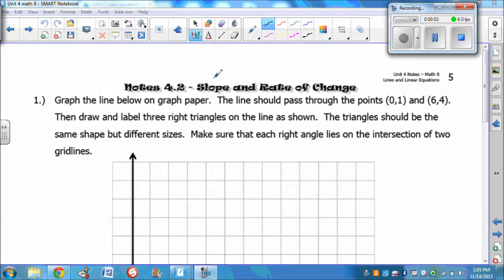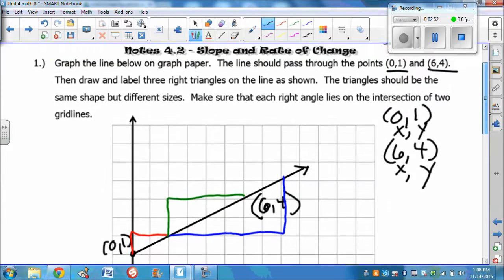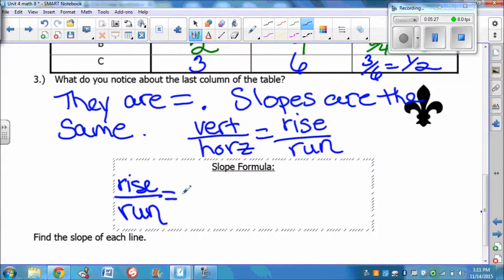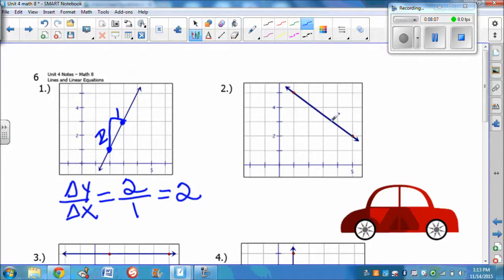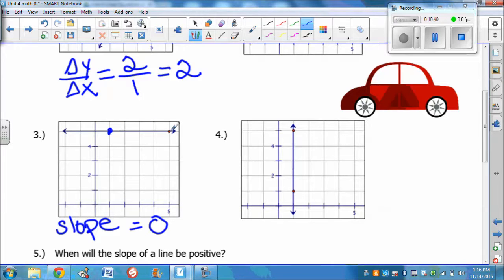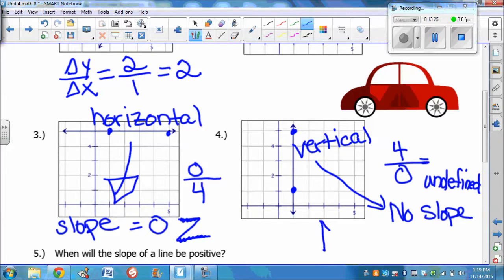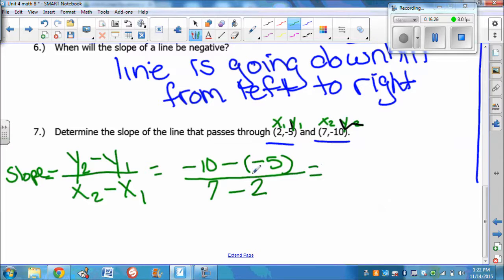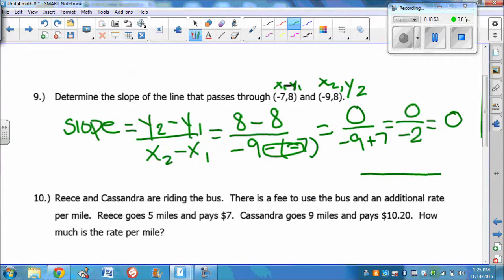4 2 slope and rate of change